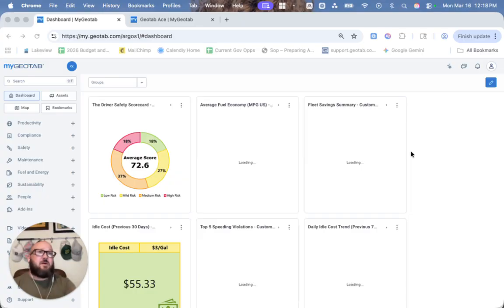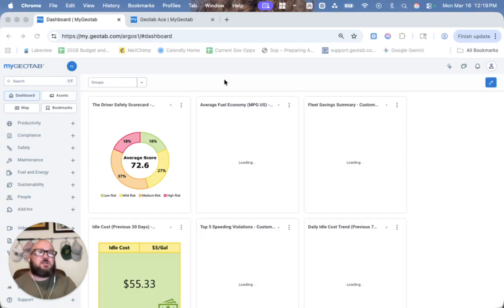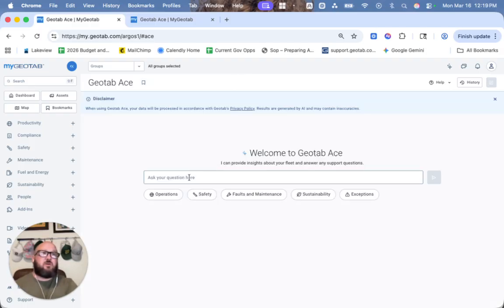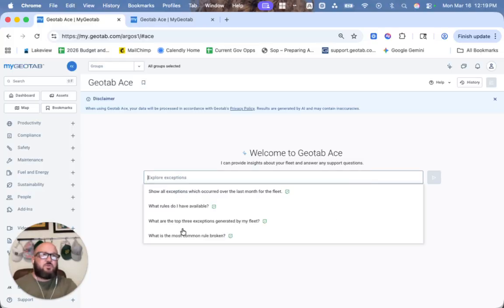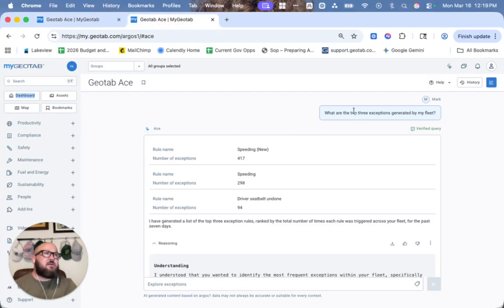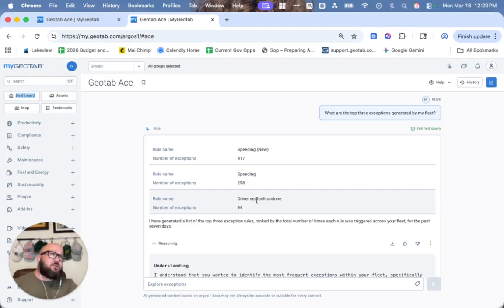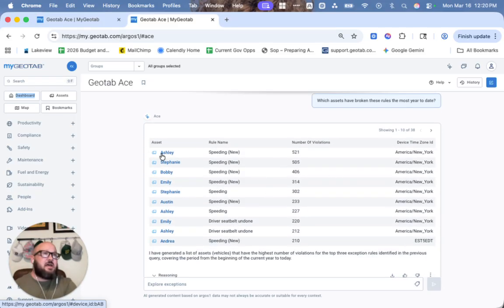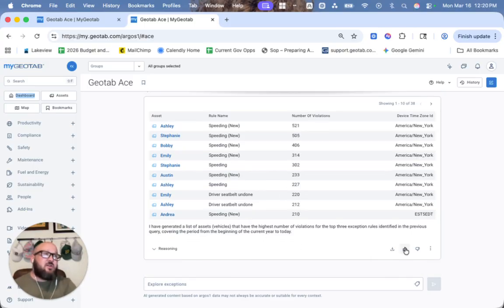Enhancing Fleet Management with AI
Exploring Geotab ACE™